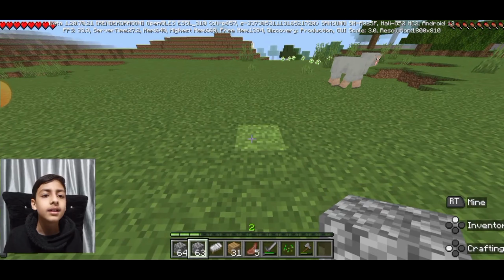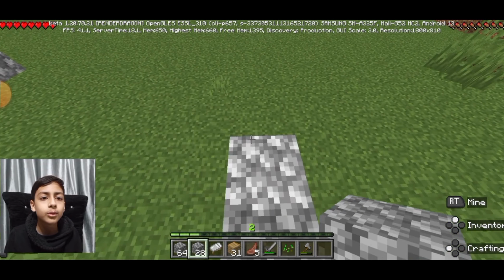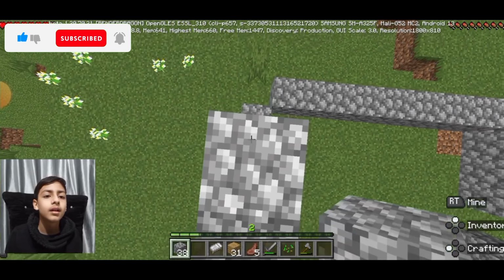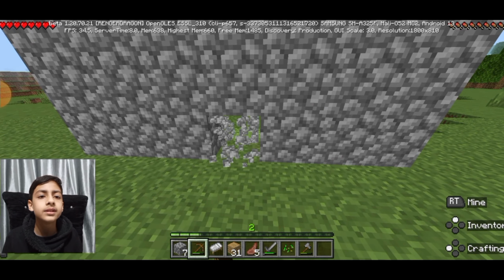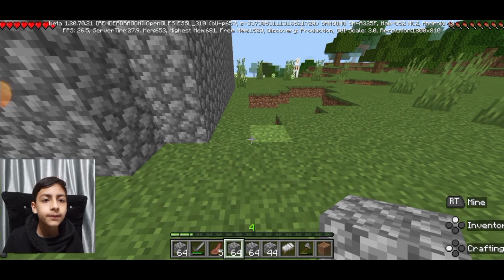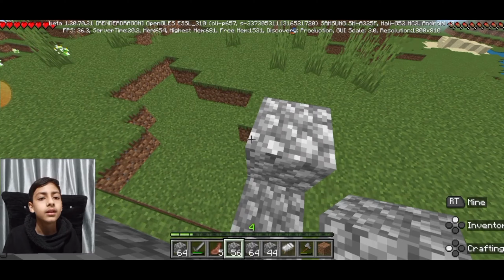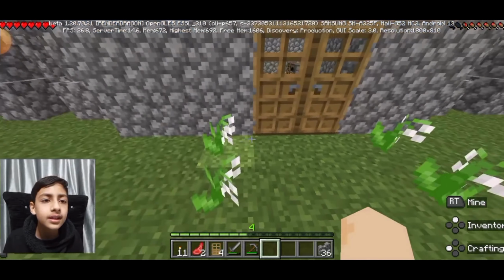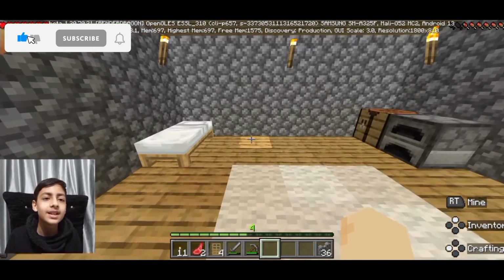i upgraded 🤩my mini house into a castle🏰 i'am very happy😁